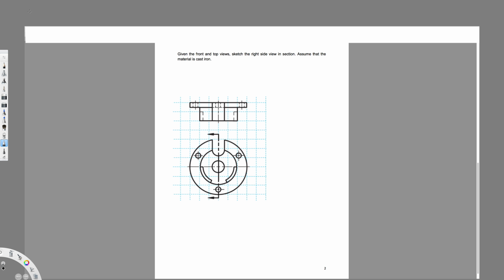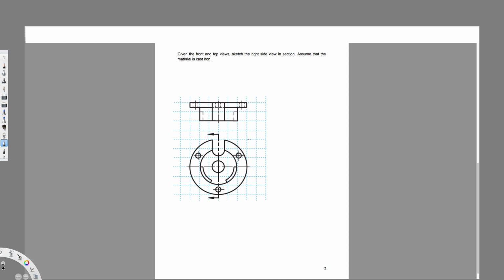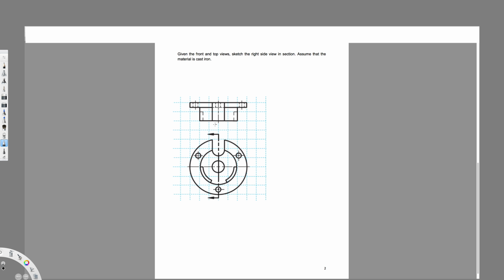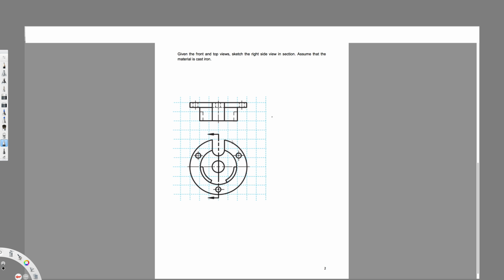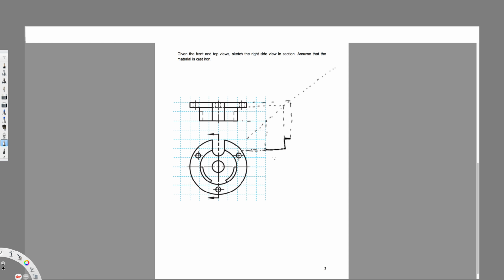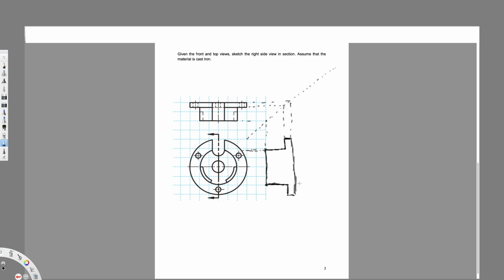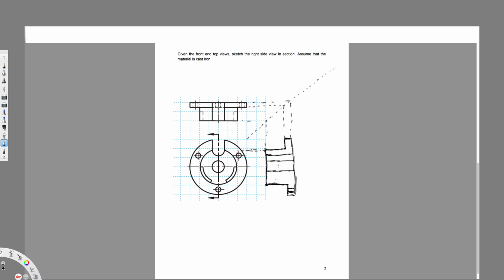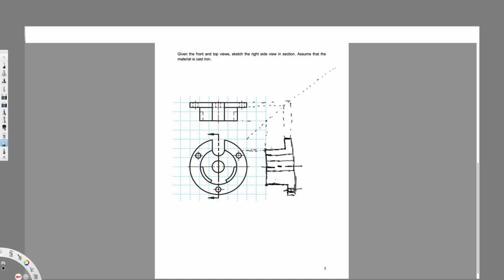Given the front and top views, sketch the right side view in section Assume that the material is ca